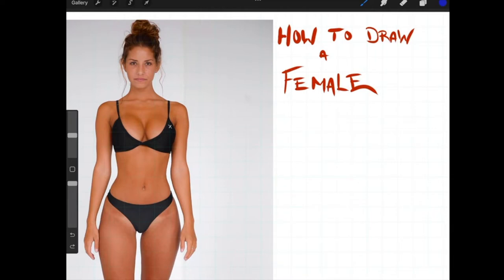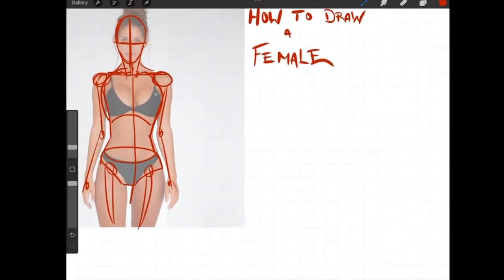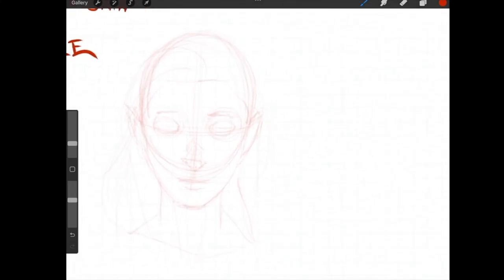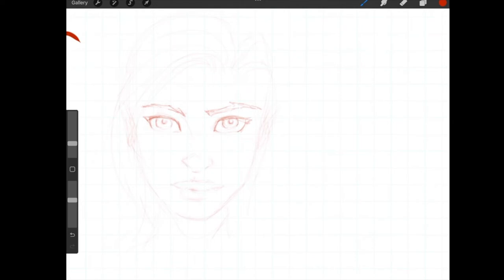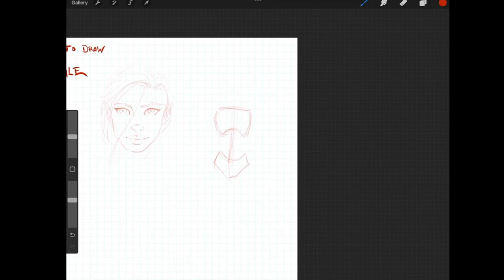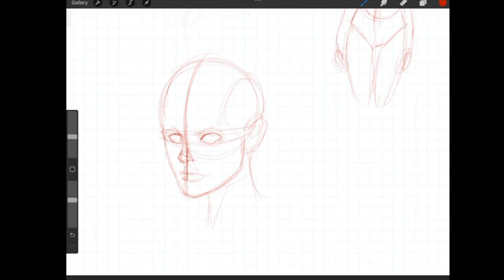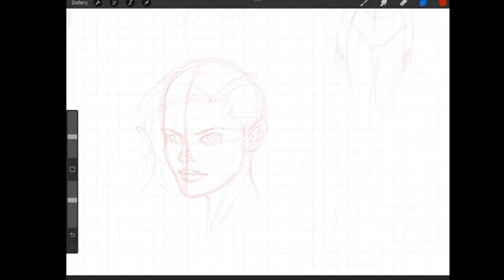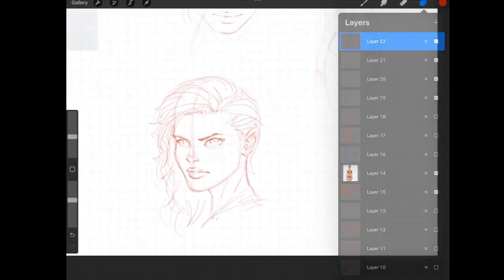How to draw a female in Comic Book Style!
I get a lot of requests to show how to draw females, so here you go! This is just a quick video showing a breakdown of the female anatomy and a few "real-time' demonstrations to help you understand the concepts. If you want more art videos, let me know and make a request on what you'd like me to teach.

Also, don't forget to like, comment and Subscribe... I'm a newbie to YouTube and I'd love to get into the algorithms to reach and help as many people as I can!

-MVO